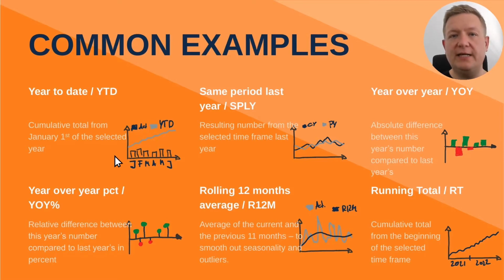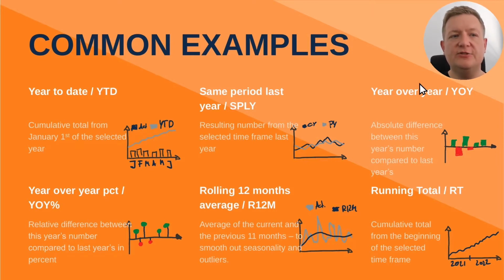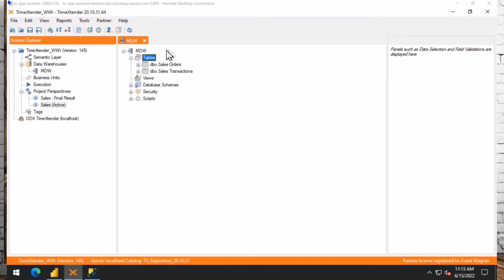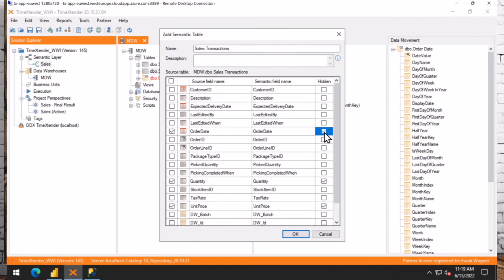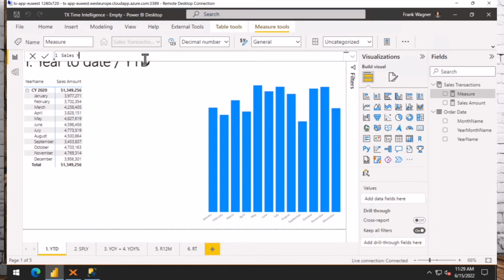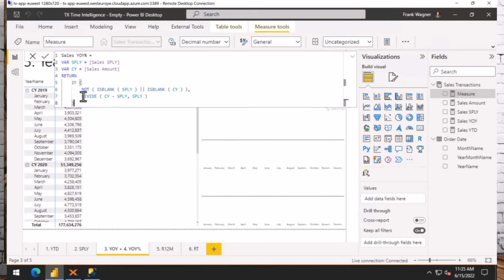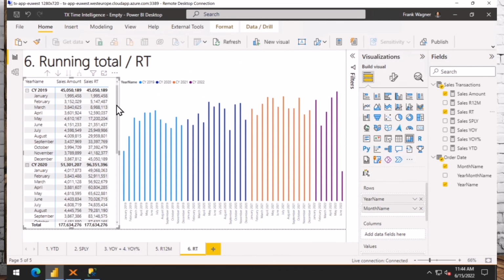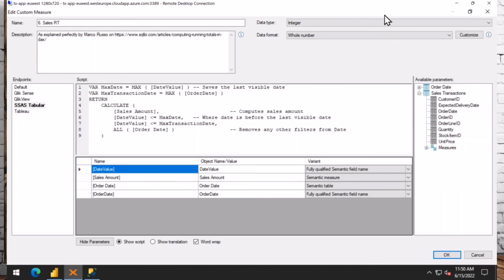Time Intelligence - TimeXtender Tuesdays: Episode 25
To keep the business informed effectively, time Intelligence is a critical part of data warehouse projects. This can be as simple as comparing year-over-year (YOY) growth, displaying a running total, or a running 12-months total.

In this episode, Frank Wagner will demonstrate how to implement Time Intelligence using TimeXtender. Frank will lead us through creating a native date table using, as well as some of the most common Time Intelligence measures and their applications.

He will also share a best-practice workflow for the implementation when prototyping DAX measures to apply directly to a TimeXtender solution.

Finally, this lesson is a foundation for a future episode about Calculation Groups, a highly scalable way to reuse common time intelligence measures across smaller groups of data, such as lines of the business.

00:00 - What is Time Intelligence?
01:02 - Common measures used in Time Intelligence
07:20 - Challenge: Aggregate and Compare time intelligence measures
08:09 - Overview of steps in process
09:29 - Create Date Table in TimeXtender
11:08 - Create new Semantic Model in TimeXtender
11:29 - Relate Transactions and Date tables
12:12 - Add tables to Semantic Model
14:41 - Create custom measure (DAX) in Semantic Model
16:30 - Add SQL Server Analysis Services (SSAS) endpoint
17:43 - DAX measures in Power BI
18:20 - (YTD) Year-to-Date
20:50 - (SPLY) Same Period Last Year
22:30 - (YOY and YOY %) Year-over-Year and Year-over-Year Percentage
24:18 - (R12M) Rolling 12 Months Total
26:37 - (RT) Running Total
28:57 - Apply DAX measures in TimeXtender